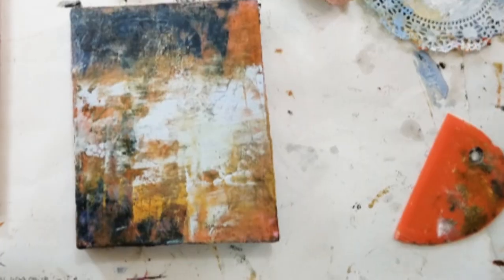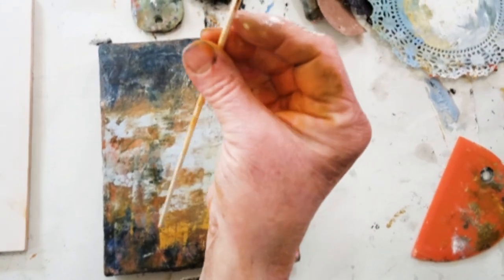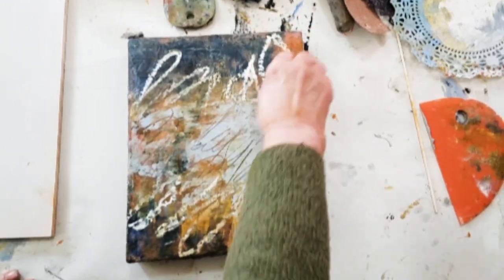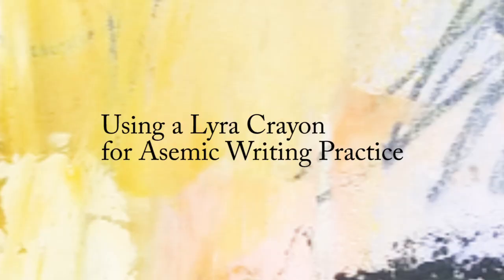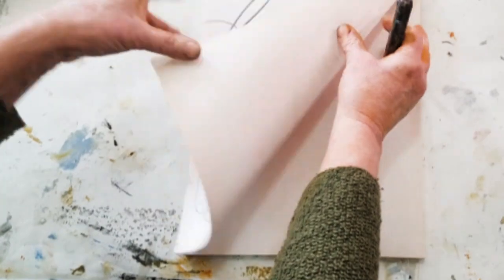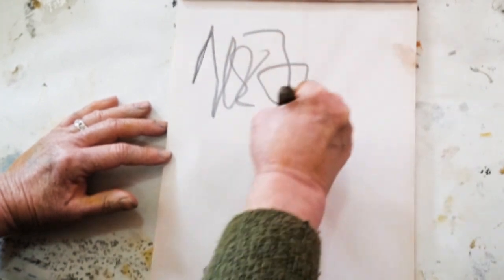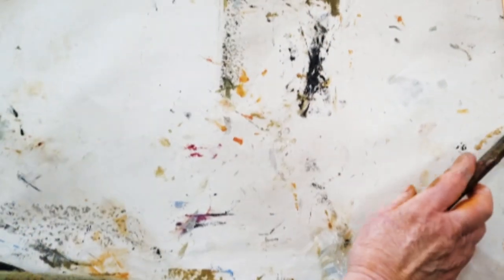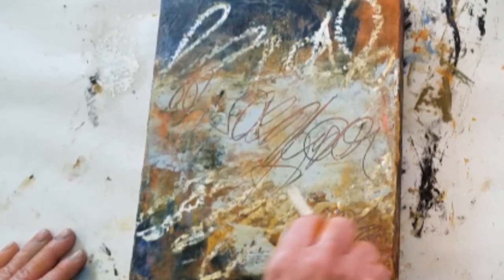Asemic Writing in Oil and Cold Wax Painting with Serena Barton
Serena Barton, author of Wabi-Sabi Painting with Cold Wax, demonstrates methods for including a "text look" in your oil and cold wax pieces.